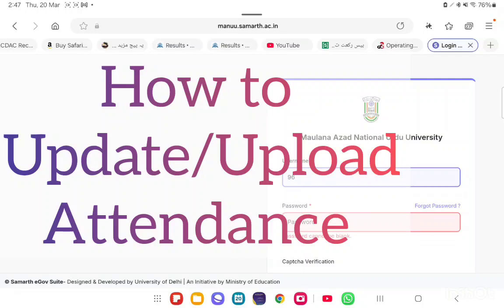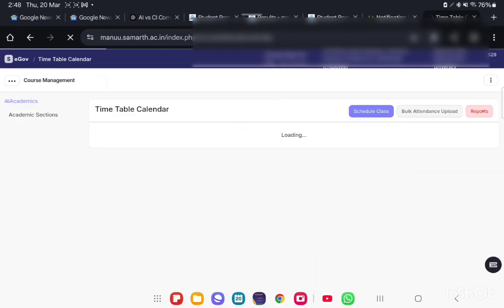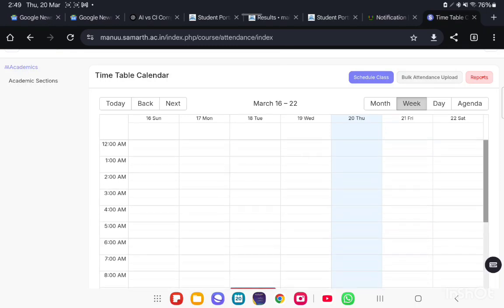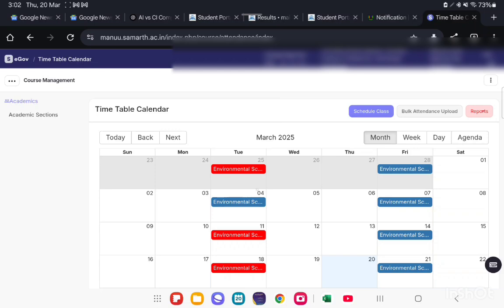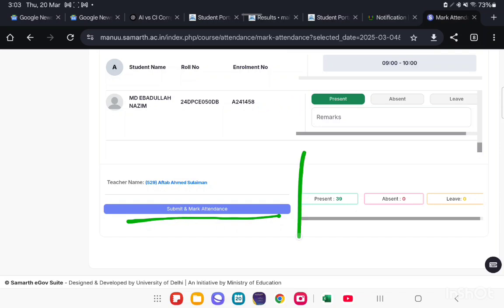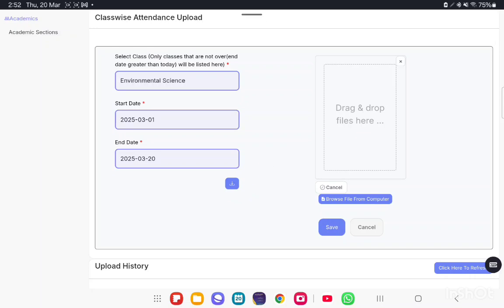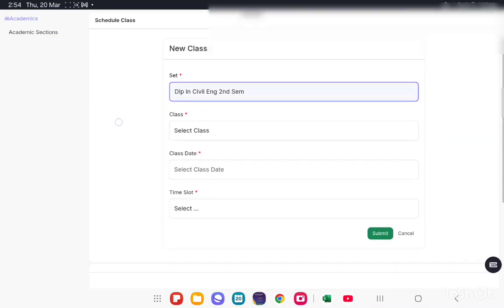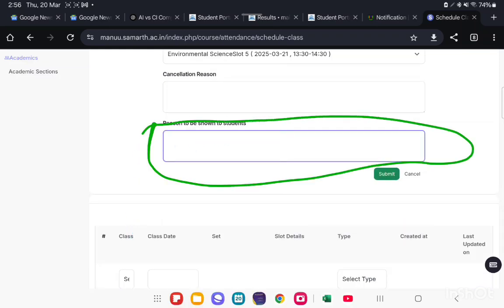How to Update/Upload Students Attendance on Samarth Portal by a Teacher